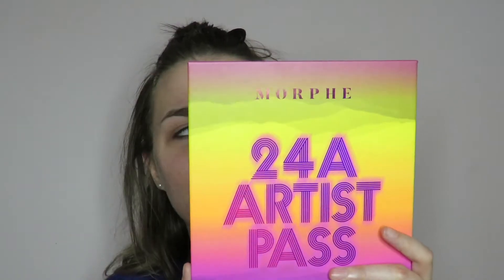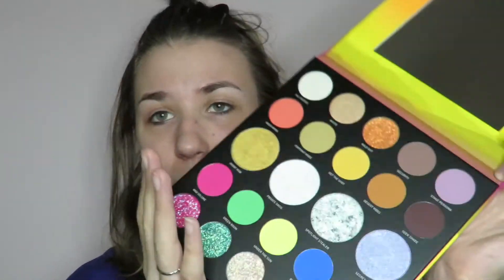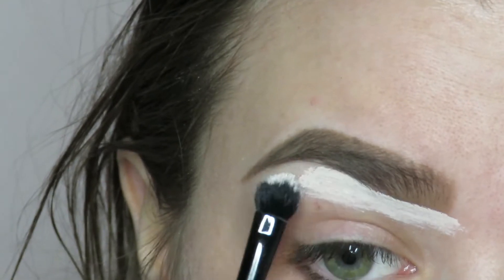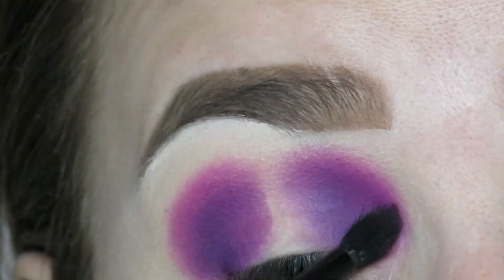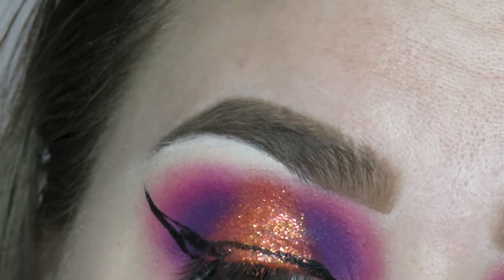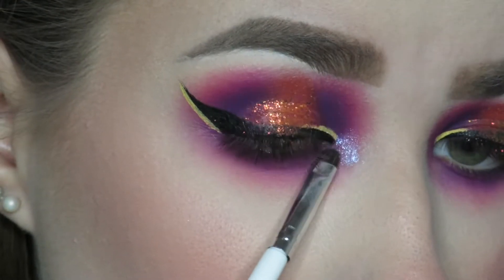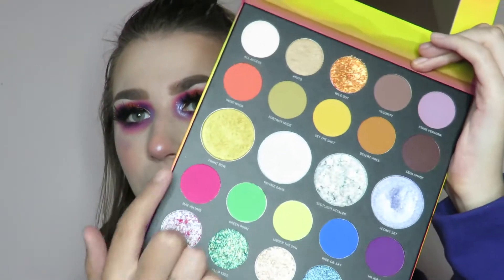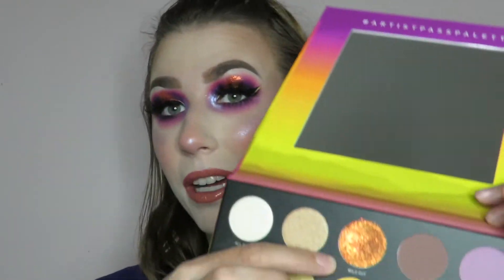PURPLE/ORANGE HALO EYE // MORPHE 24A ARTIST PASS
Glitter and hooded eyes are just not the move but we came back and we fixed it!

USED:

BPerfect Priming Eye Base
Morphe 24A Artistry Pass Palette
P Louise Orange Base
NYX Epic ink
NYX Epic Wear in Yellow
NYX On The Rise
Cosmic Lashes in Sorry Not Sorry

** Not Mentioned **

NYX CSWS Foundation in Light Ivory
Revolution Conceal & Hydrate in C2
NYX No Filter Powder in Porcelain
NYX Matte Bronzer in Light
NYX Retractable Lipliner in Nude Pink
Charlotte Tilbury Bitch Perfect Lipstick